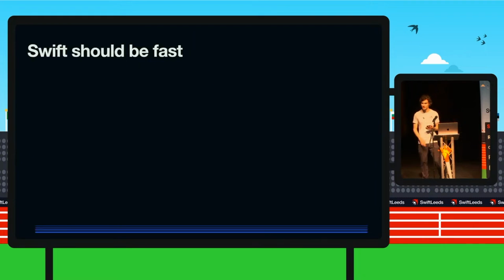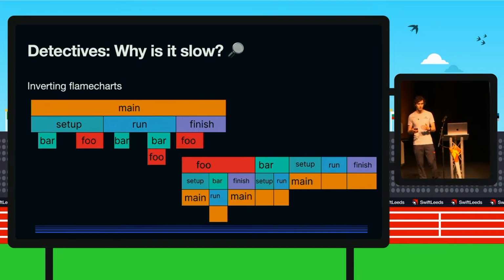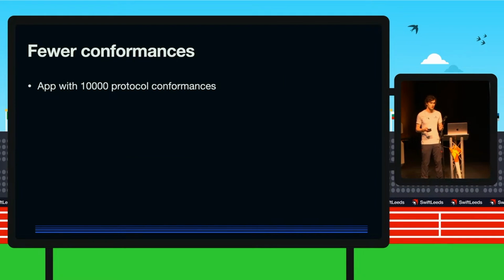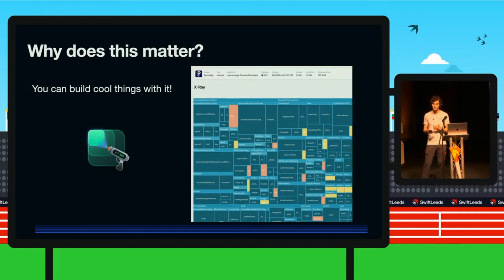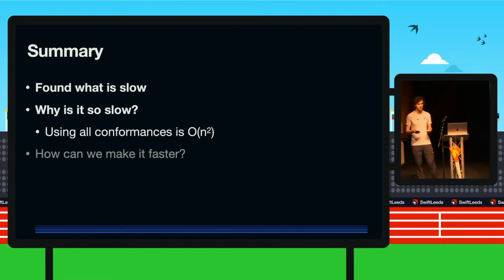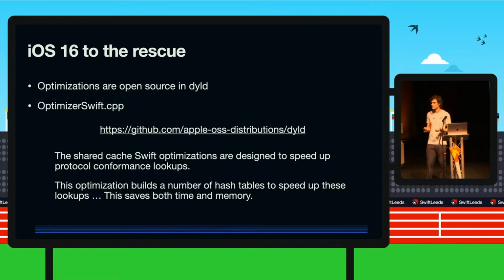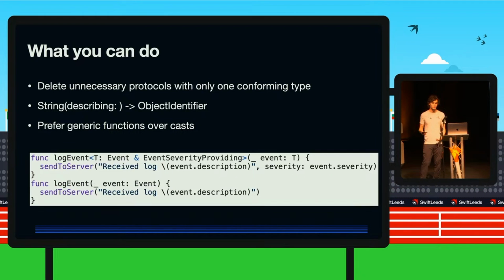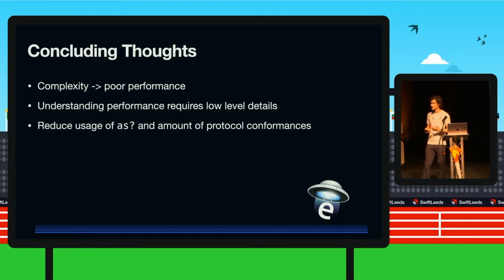Speeding up protocol conformances in Swift - Noah Martin | SwiftLeeds 2024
This talk is about the slowest operation in Swift: protocol conformance checks (myVar as? MyProtocol). We'll start by profiling some of the top apps on the App Store and observing that protocol conformances are some of the slowest operations.

Then we'll look directly at the runtime source code to see why it's so slow. In recent OS versions it has been made much faster in special cases, but there are now many paths through the runtime that developers need to keep track of.

We'll conclude by looking at some proposed solutions to speed this up that are being discussed on the Swift forums as well as methods I use to hook the runtime which speed it up without even waiting for anything to change in Swift. During this talk you will learn how to speed up your own apps, how to quickly debug performance issues, and how to read source code from the Swift runtime and dyld to have a detailed understanding of app performance.

Presented at SwiftLeeds 2024 by Noah Martin